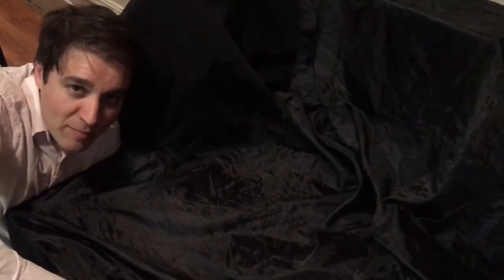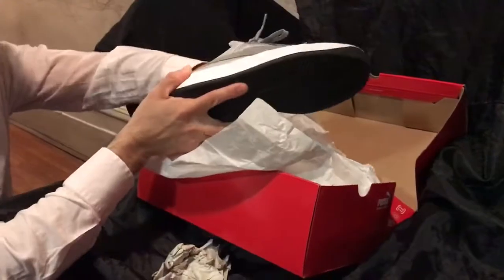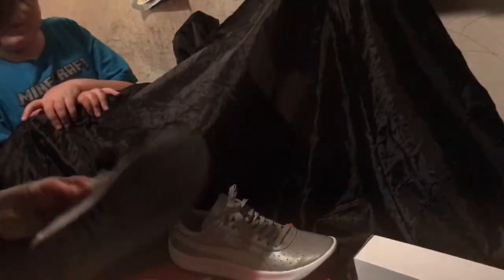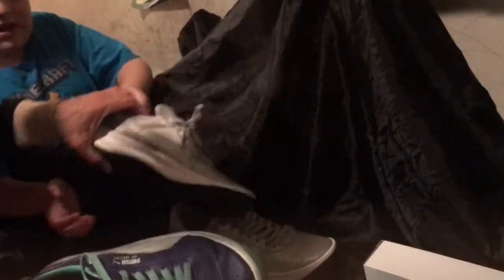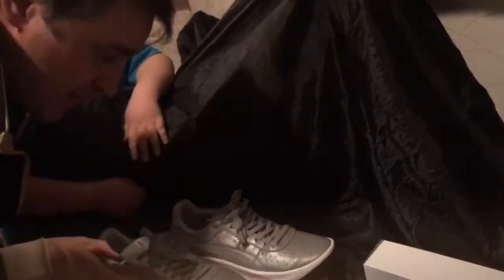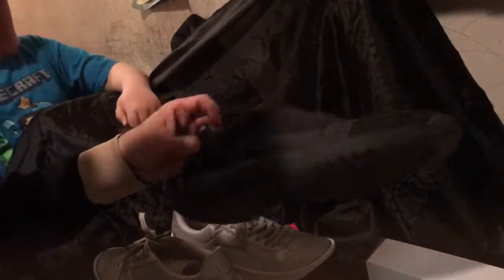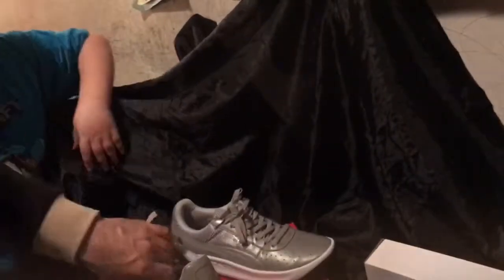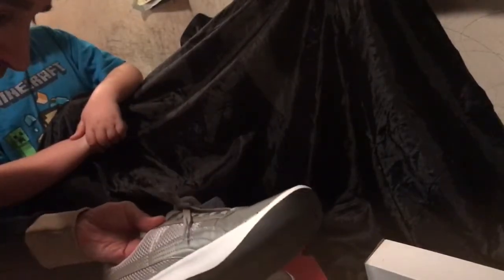Puma GV Special BEST SNEAKER for the price!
Puma GV Special BEST SNEAKER for the price! my favorite sneaker for 2017